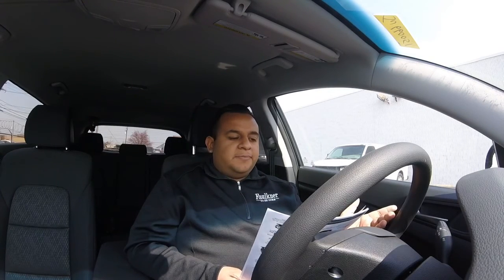John Concha's Lease Special's At Faulkner Hyundai Philly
My name is John and on this channel you will find lots of car related videos. Some will be from my racing activities, some will be work related, and some will just be random.

In today’s video I am going over my lease specials I have for the month of April 2018. If you have any questions or would like to see any of these in person, call or text me directly. My information is listed below. I have great leasing deals and great buying deals this month for new and pre-owned cars.

I am in Northeast Philadelphia at Faulkner Hyundai and I can help.